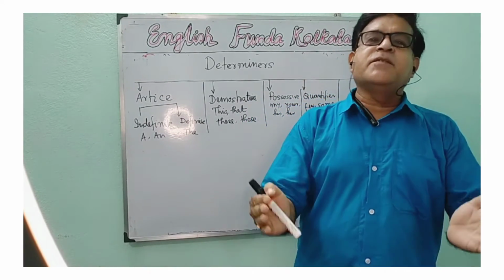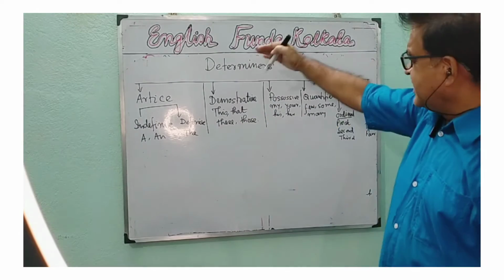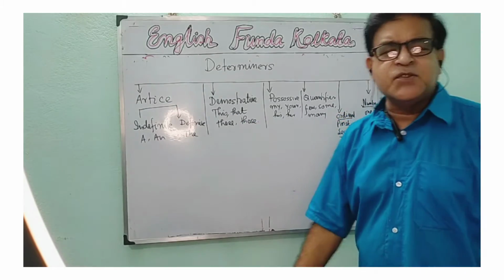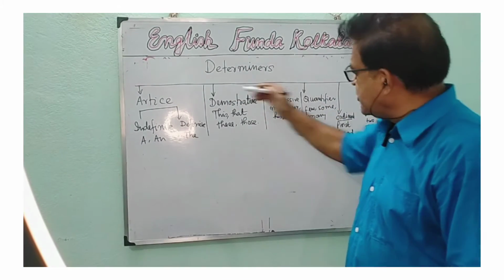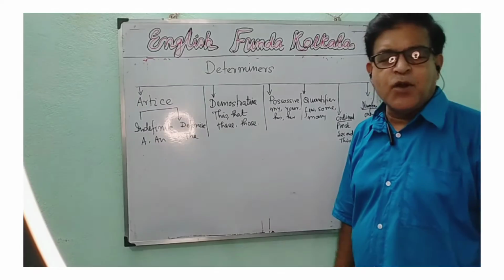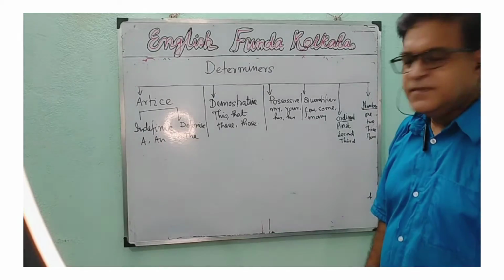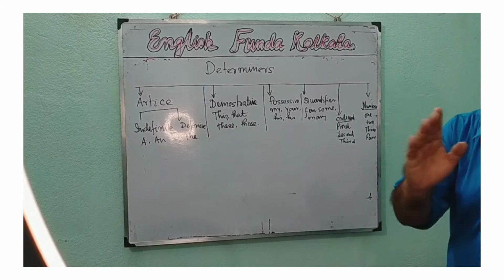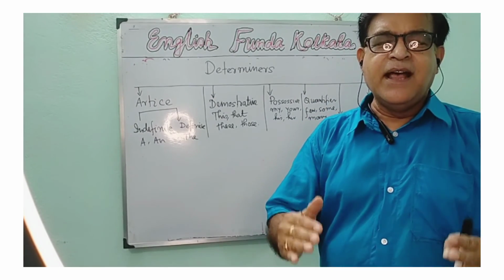Determiners-How to use ❤️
Hi friends Welcome to English Funda Kolkata.Todsy I am going to discuss about a beautiful grammar"Determiners"And how to use it.So watch this video and if you like please share and subscribe ❤️